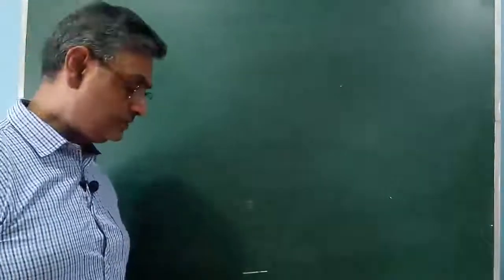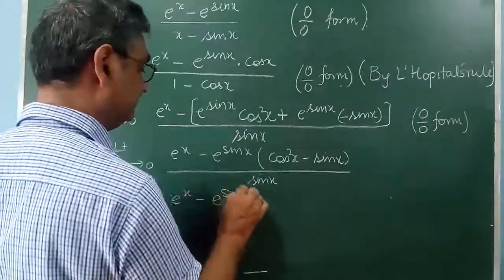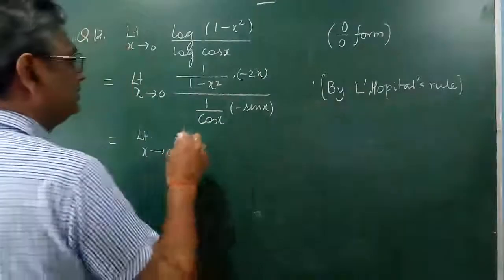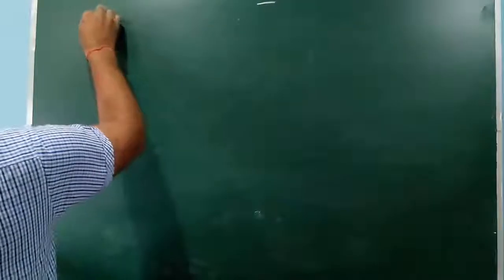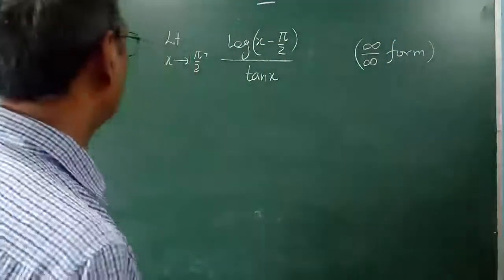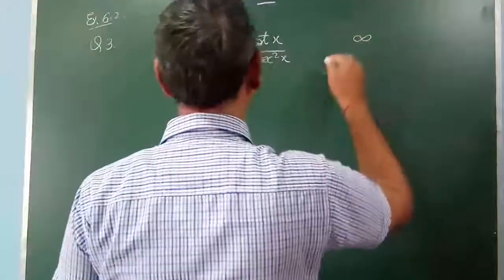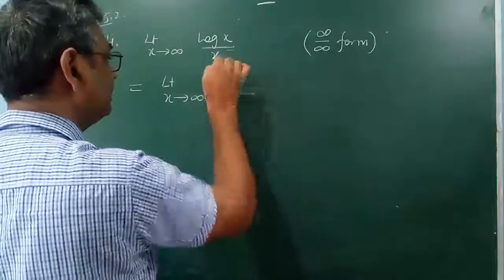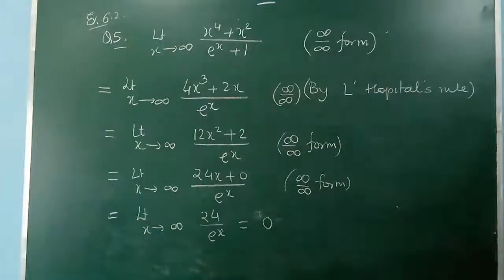Indeterminate Forms (Part 2) Class XII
Questions based on Indeterminate Form.